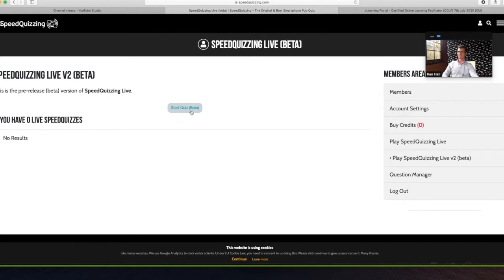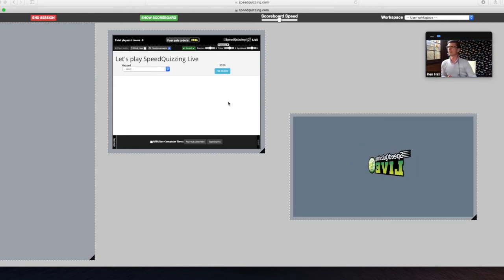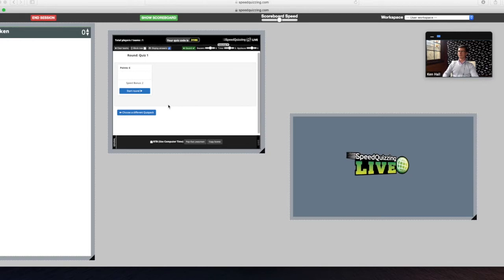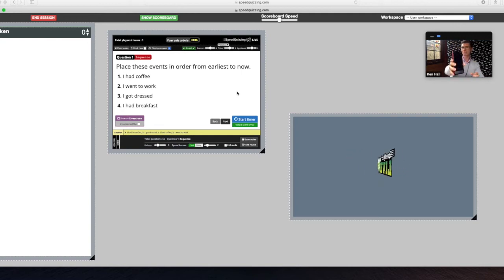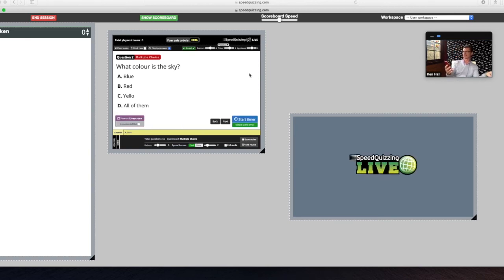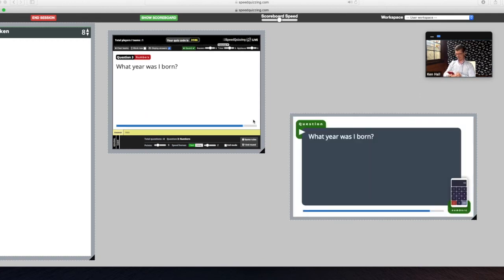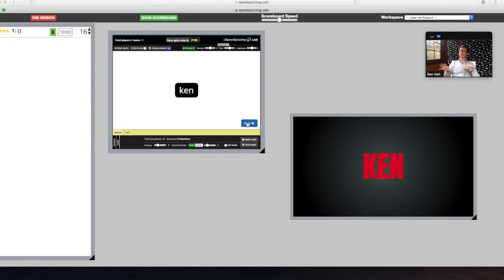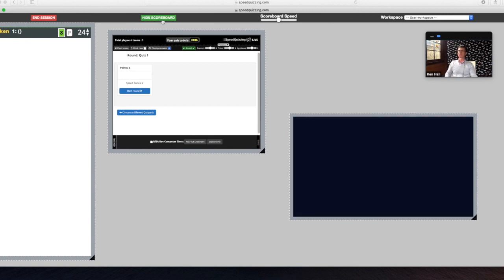Zoom and Quizzing Video 4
Tailored Learning Solutions have been providing training to a number of organisations using Zoom.  Listed are a few videos of handy hints to create more engagement with your delegates.

This series of 5 videos will show how to use another application in Zoom to create interactive, fast paced and fun quizzes for your attendees.